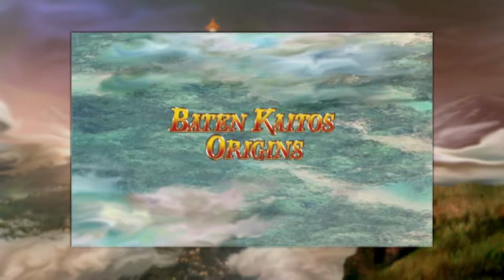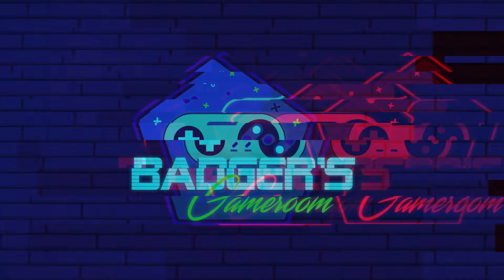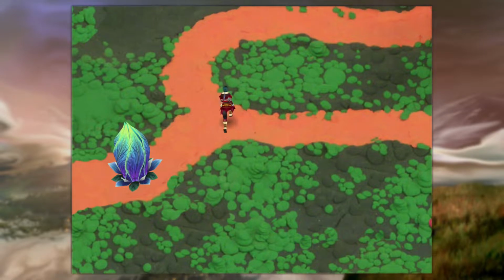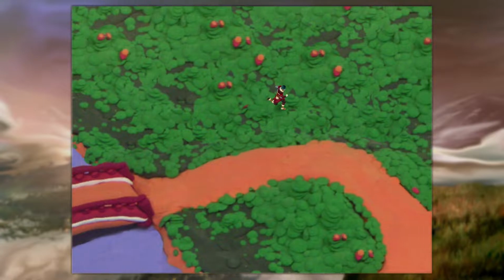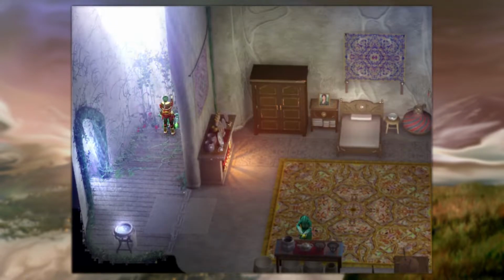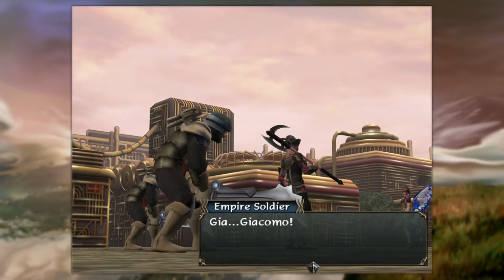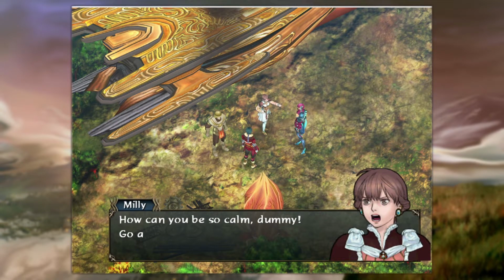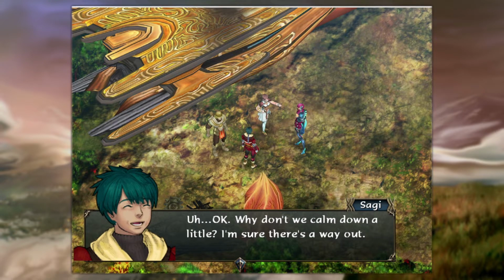Baten Kaitos: Origins - Review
Developed by Monolith Soft, Baten Kaitos : Origins is a JRPG that I've been meaning to play for a long time now. Finally I got a chance to chew on this 45 + hour game.

Origins is a prequel to Baten Kaitos : Eternal Wings and The Lost Ocean and I'll do my best to compare them but not take the spot light away from Origins as it is its own game worthy of talking about among the greatest jrpgs.

00:00 Intro
00:26 Card Based Combat Explained
02:08 Deck Building
02:59 MP Meter and Spell Magnus
04:11 Differences from the Original
05:04 Exploration and Presentation
06:06 Minor Spoilers Story Explained
07:42 Dungeons and Puzzles
08:54 Music
10:00 Voice Acting
10:55 Sound FX Design
11:48 Final Thoughts